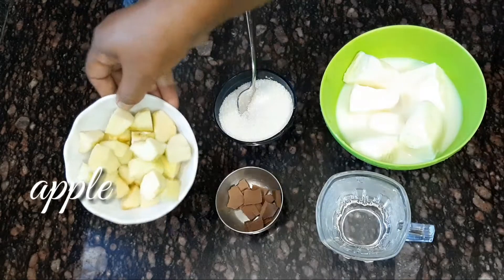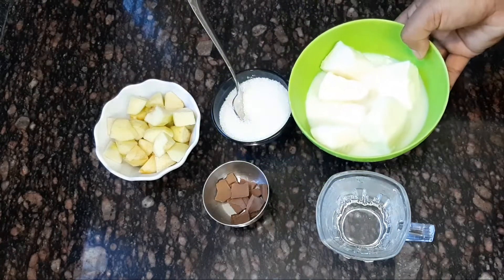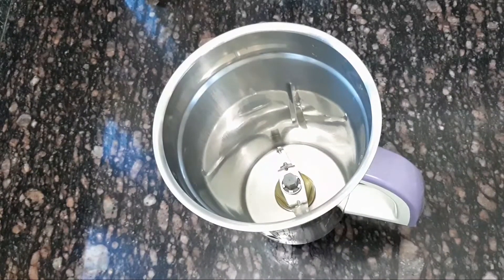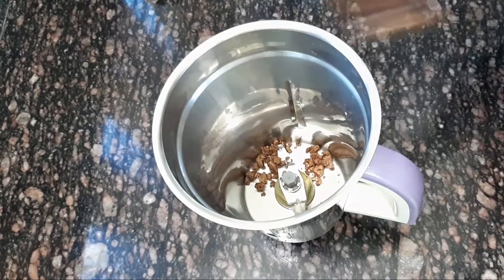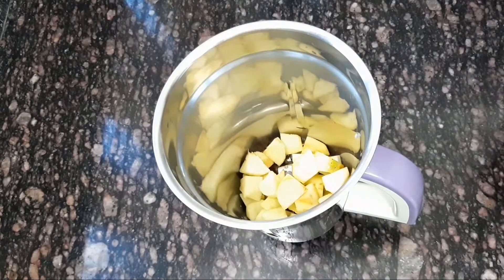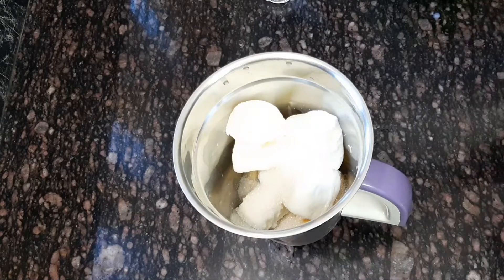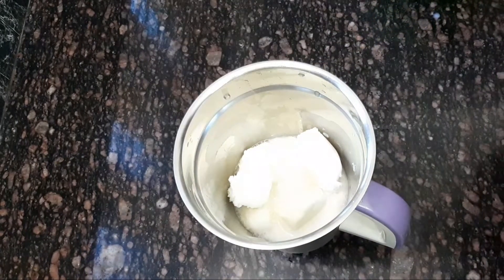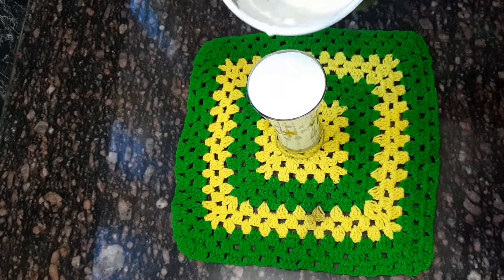Apple Milk Shake Recipe ||Healthy Drink Recipe||Kids Favorite Shake Recipe||ep:34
Hai
 ഞാൻ ഇടുന്ന കുക്കിംഗ്‌ വീഡിയോസ് എല്ലാം വളരെ എളുപ്പത്തിൽ തയാറാക്കാൻ പറ്റുന്നതാണ് നിങ്ങൾ ആദ്യമായിട്ടാണ് എന്റെ ഈ ചാനൽ കാണുന്നതെങ്കിൽ പ്ലീസ് ഒന്ന് സബ്സ്ക്രൈബ്
ചെയ്യണേ
കൂടെ ആ ബെൽ ബട്ടൺ 🔔കൂടി all എന്നുള്ളത് പ്രെസ്സ് ചെയ്താൽ ഞാനിടുന്ന വീഡിയോസിന്റെയെല്ലാം നോട്ടിഫിക്കേഷൻ
അപ്പപ്പോൾ നിങ്ങള്ക്ക് കിട്ടും
വീഡിയോ ഇഷ്ട്ടപ്പെട്ടാൽ ലൈകും ഷെയറും
ചെയ്യാൻ മറക്കല്ലേ 🌹🌹🌷🌷🌺🌺💐💐